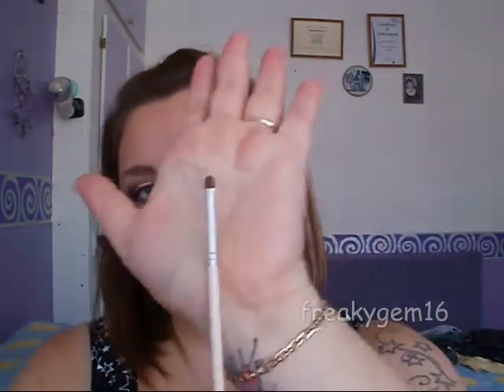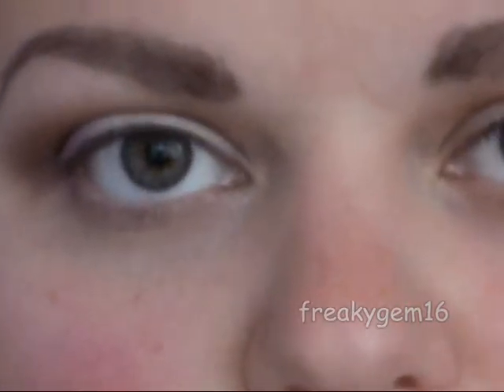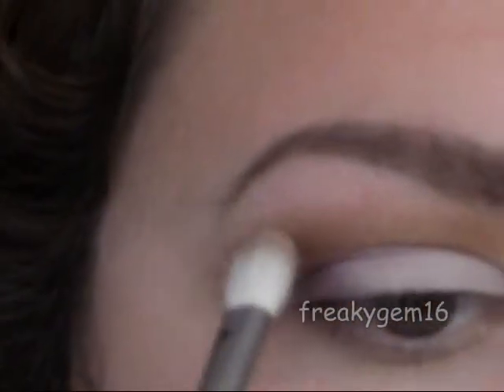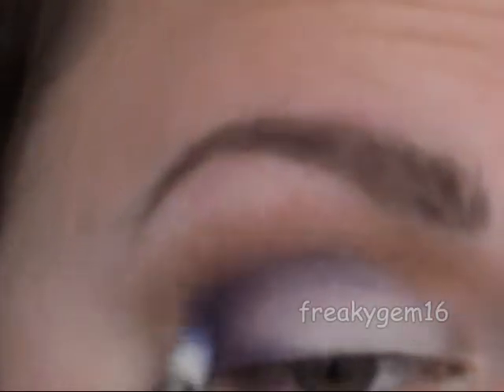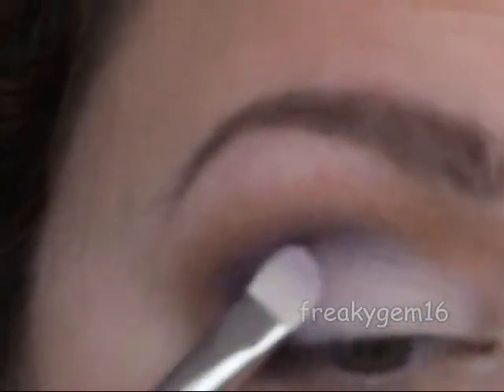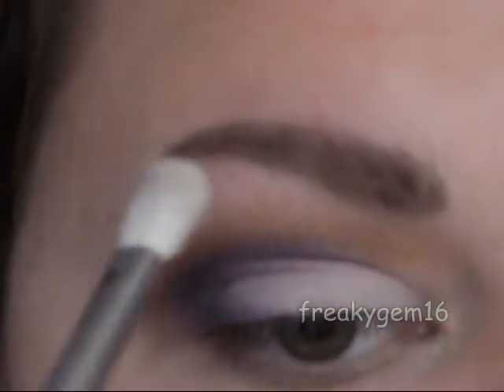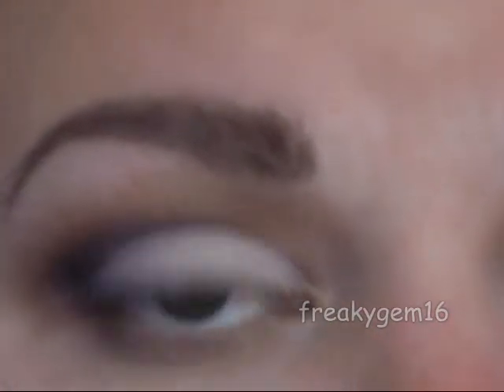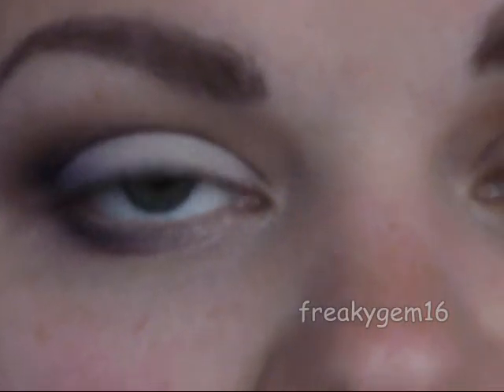How To Blend Eyeshadows Together Makeup Tutorial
Practice makes perfect and this is most definately the case when it comes to blending eyeshadows together. There are other factors to consider too, like the type of brush you use and the texture of the eyeshadow, but mainly its the practice that makes it all happen.
I hope you like it and find this tutorial useful. Enjoy

Its fun, its free and it makes me smile. I really appreciate anyone who takes the time to watch my videos

XxX

I am in no way associated with any of the brands used or mentioned in this video.